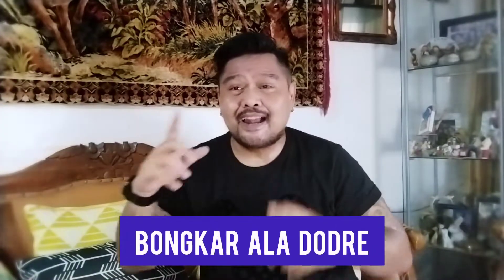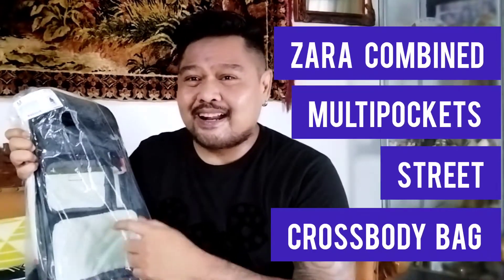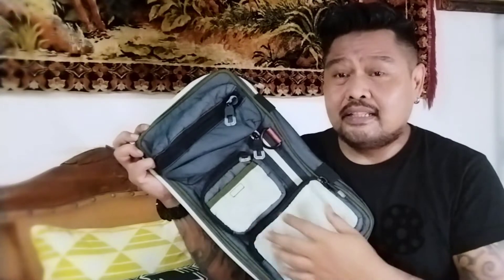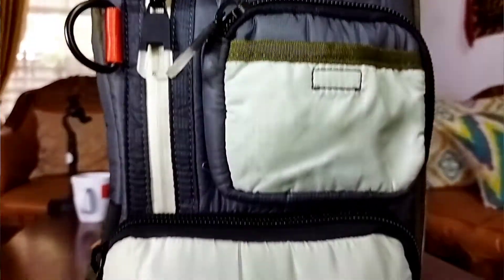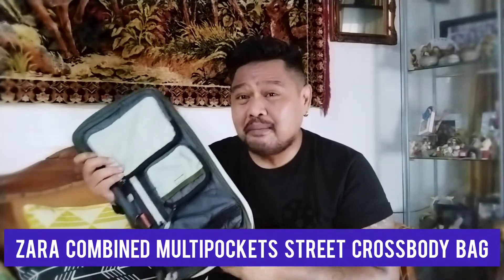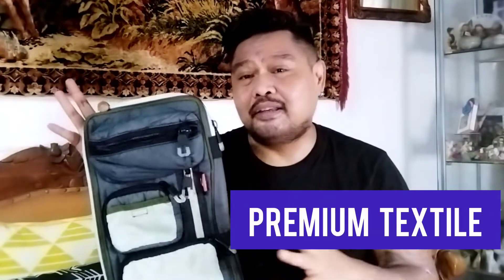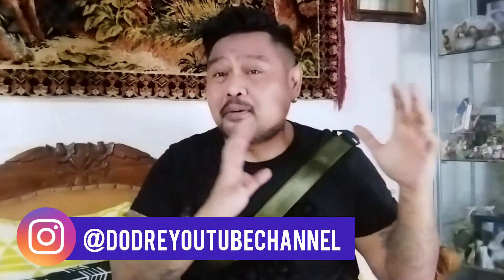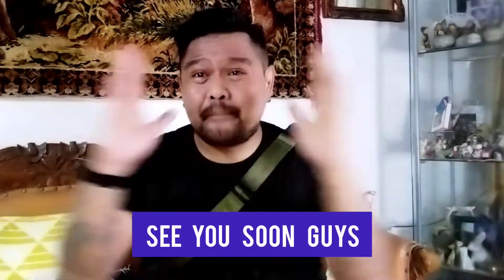UNBOXING | ZARA COMBINED MULTIPOCKETS STREET CROSSBODY BAG - TAS SELEMPANG ARMY LOOK HARGA 599RIBUAN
ZARA COMBINED MULTIPOCKETS STREET CROSSBODY BAG keluaran ZARA INDONESIA ini di bandrol dengan harga 599ribuan. Tas selempang bergaya Army look Ini bisa bikin tampilan gaya kamu makin kece, makin keren dan makin gaya. Tas selempang yang memiliki banyak kantong ini bisa nampung bawaan kamu sehari hari.. Bagi kamu yang lagi cari tas keren dengan desain menarik, kamu bisa datang langsung ke toko ZARA INDONESIA di kota kanu atau bisa langsung kunjungi website dan aplikasi official storenya ya.. kali aja lagi ada diskon menarik... happy shopping guys..